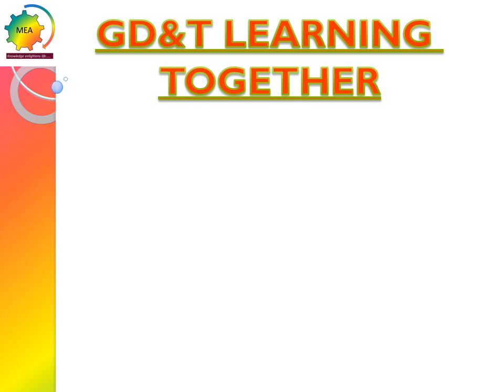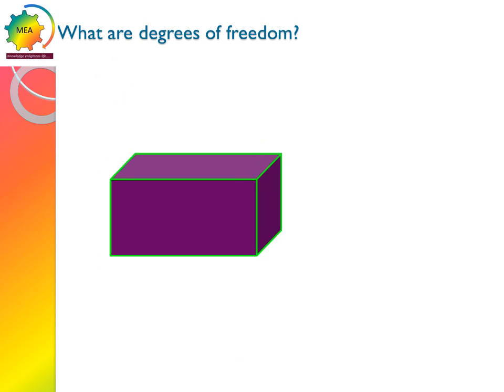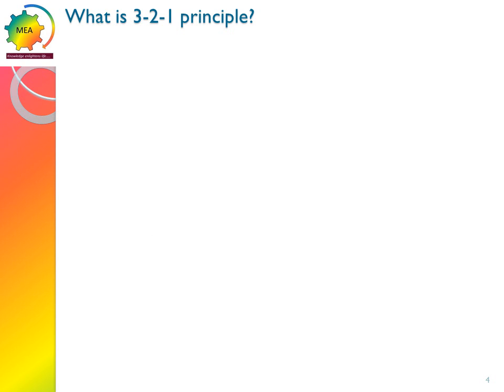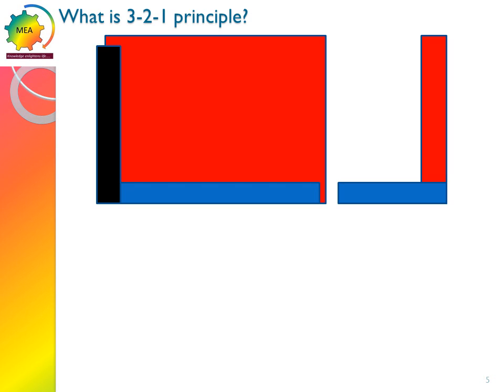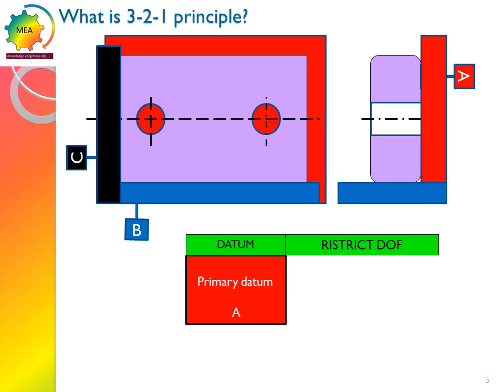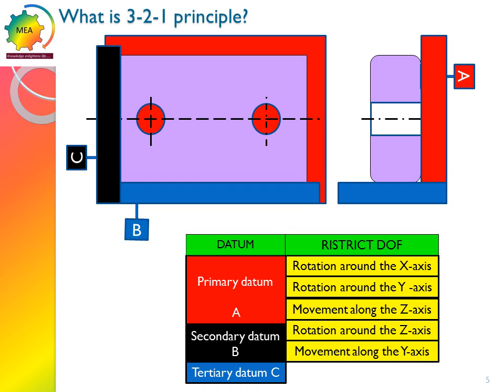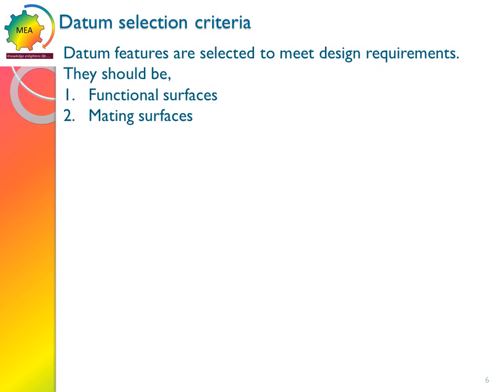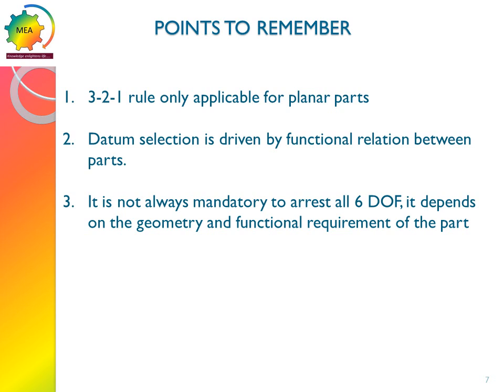GD&T: What is 3-2-1 principle?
“We must not cease from exploration. And the end of all our exploring will be to arrive where we began and to know the place for the first time.”
― T.S. Eliot
Purpose of this video is to explain 3-2-1 principle with case study.
Happy learning
Thanks
Mahesh.K